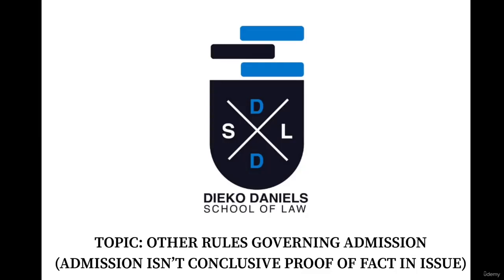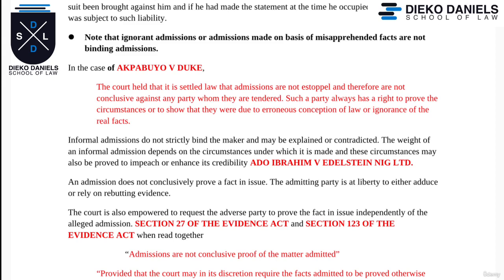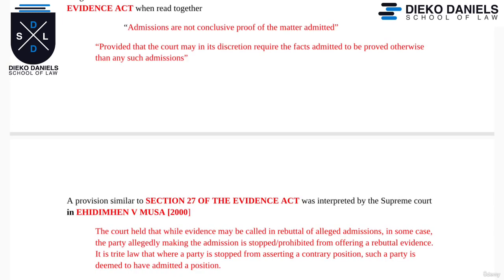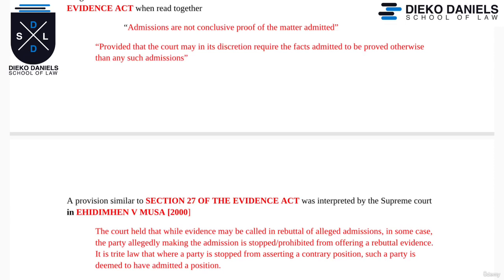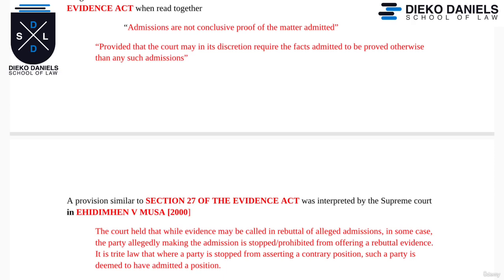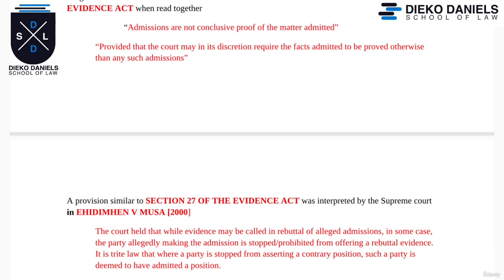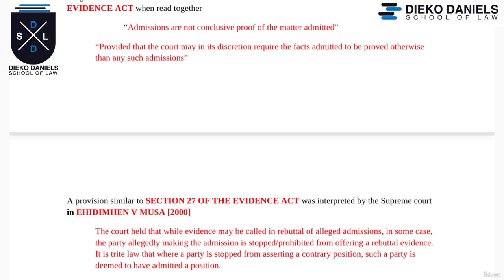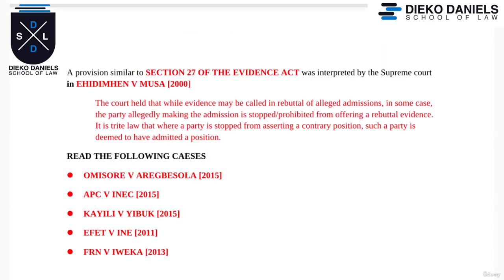LAW OF EVIDENCE: OTHER RULES ON ADMISSION ||| ADMISSION IS NOT CONCLUSIVE PROOF OF FACT IN ISSUE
Other rules in relation to admissions has been explained thoroughly in this lecture video.

Authorities cited:

ADO IBRAHIM V EDELSTEIN NIG LTD.
EHIDIMHEN V MUSA [2000]
OMISORE V AREGBOSOLA [2015]
APC V INEC [2015]
KAYILI V YIBUK [2015]
EFET V INE [2011]
l FRN V IWEKA [2013]